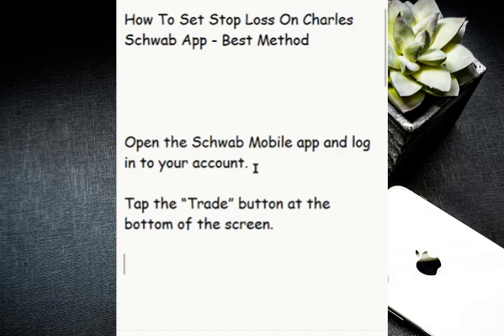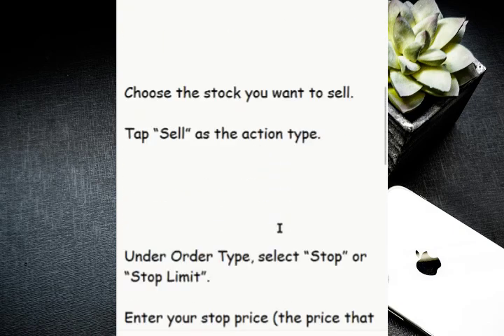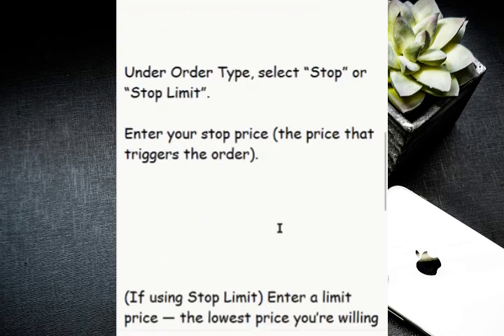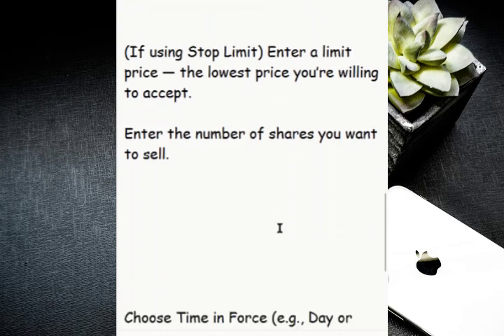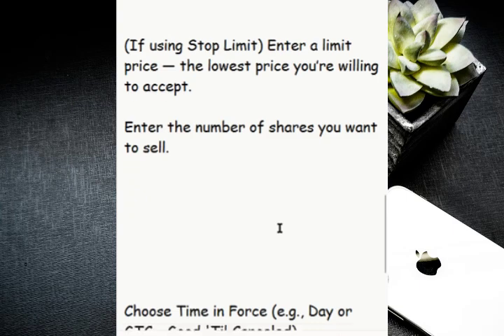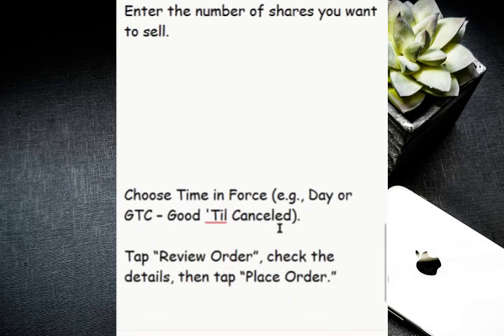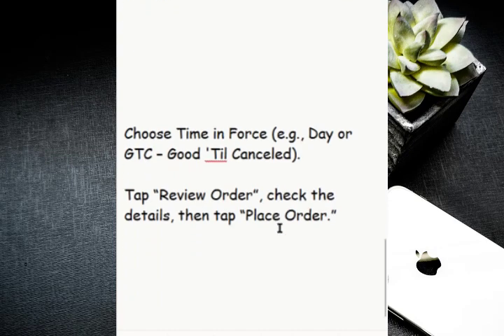How To Set Stop Loss On Charles Schwab App - Best Method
In This Video, you will learn about How To Set Stop Loss On Charles Schwab App - Best Method